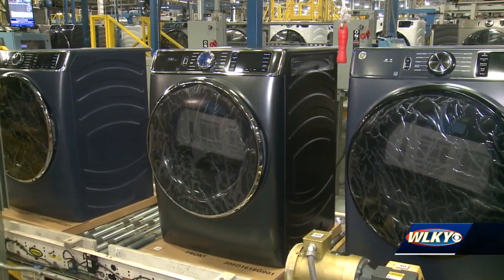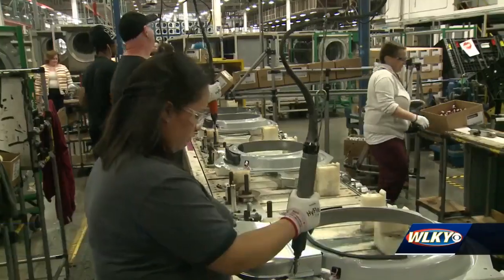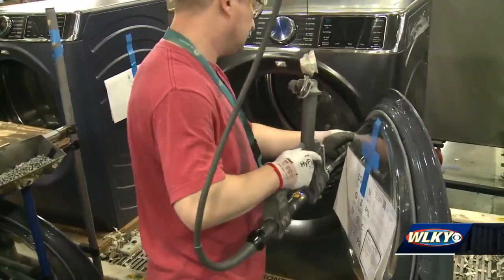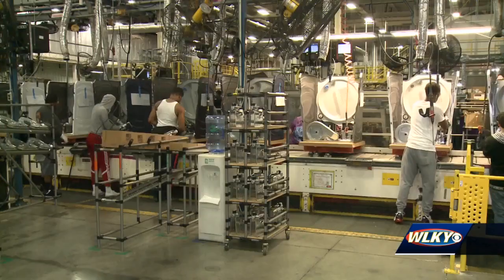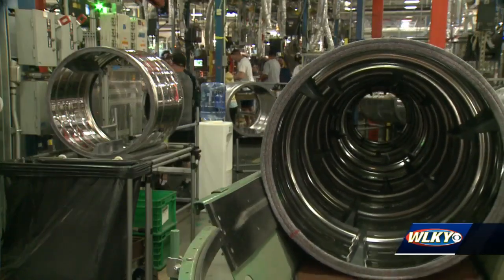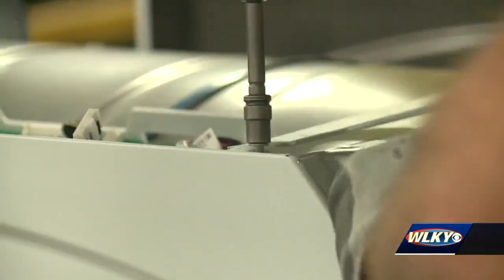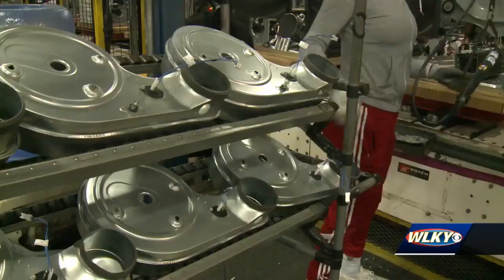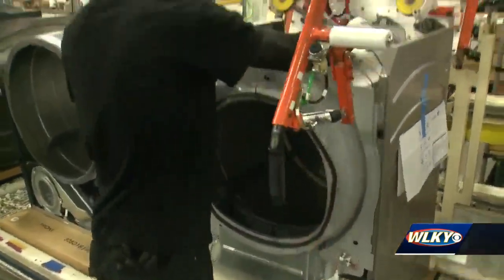GE Appliances celebrates 70 years of production